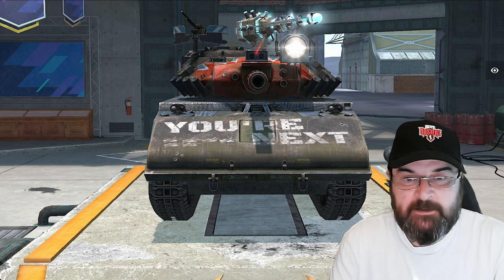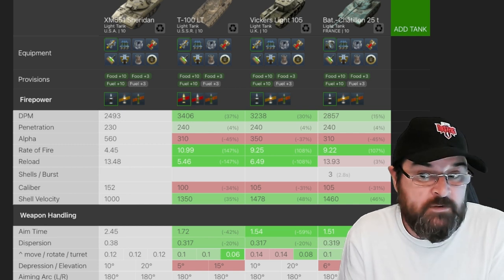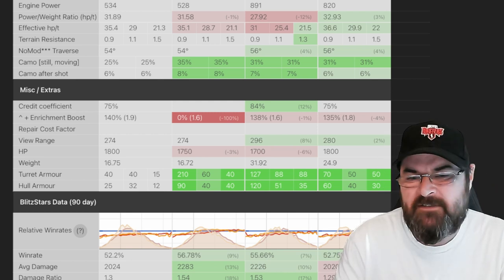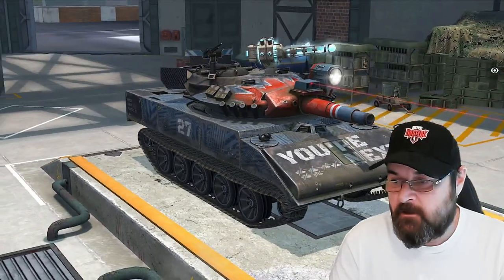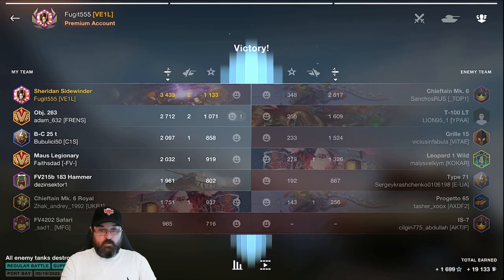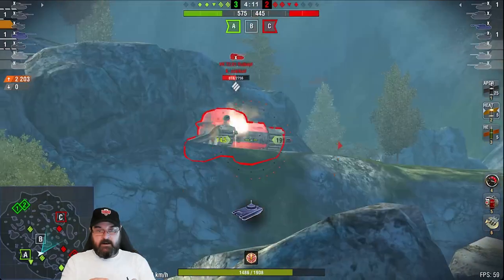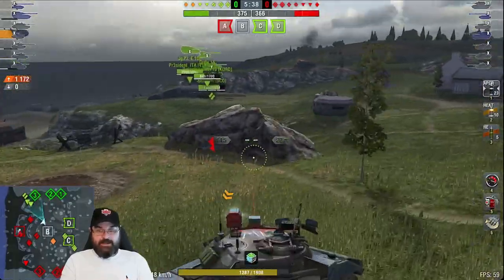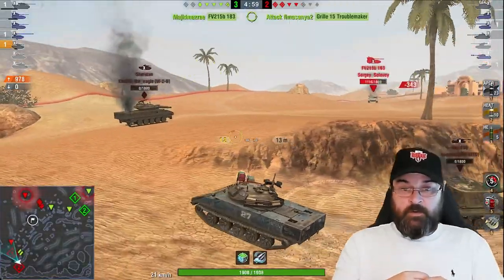WOTB | SHERIDAN: AMBUSH KING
I freely admit I am a truly awful light tank player and the Sheridan is one of my worst Tx tanks, but not because of the tank but because of me! I took a step back and revisited how this tank should be played, to suit me, and I am now actually beginning to like this tank